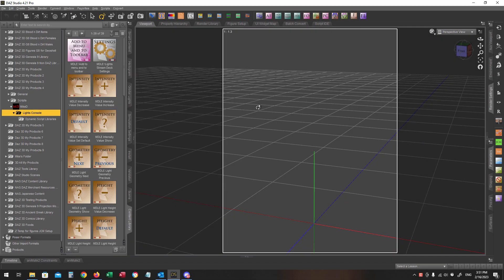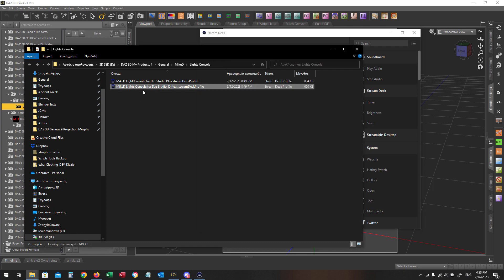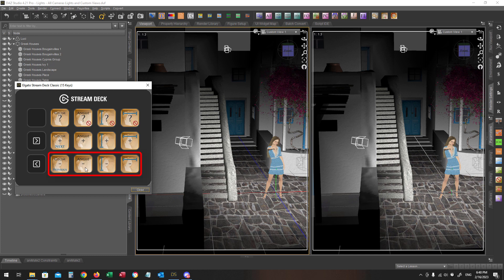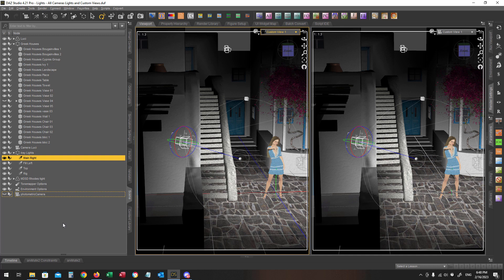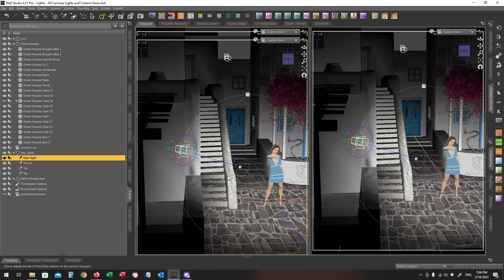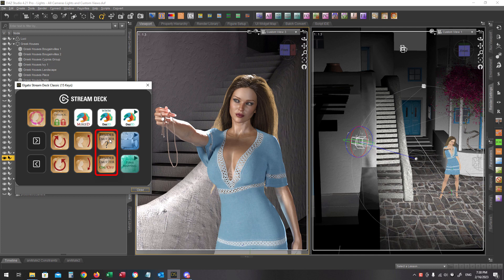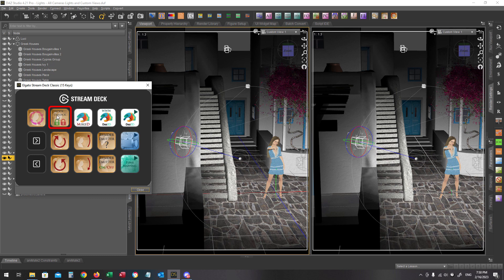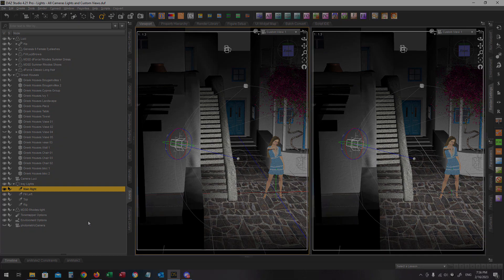Lights Console Suite for Daz Studio Using Stream Deck Classic 15 Keyes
0:00 Intro
0:21 Scripts installation into Daz Studio
1:00 Installing the profile into Stream Deck Classic (15 keys)
2:45 Linking external profiles
3:18 Stream Deck configuration
3:35 Stream Deck first page actions
4:47 Conditions in order to work the scripts
5:22 Light's Geometry
6:00 Spot Light's Spreading Angle
6:59 Height and Width of light
7:55 Stream Deck second page configuration
9:31 Changing the light's Luminous Flux with Stream Deck
10:49 Stream Deck third page configuration
11:35 Render Emitter Property
12:26 Cycle through all the lights in the viewport
12:57 Rotating and spinning the light explanation
13:25 Lock/Unlock Lights position and rotation
13:56 Rotating light in action
14:45 Spinning light in action
15:23 Settings Script
15:40 Outro